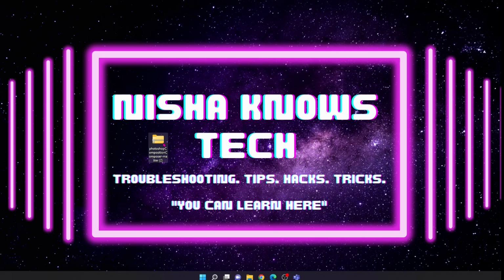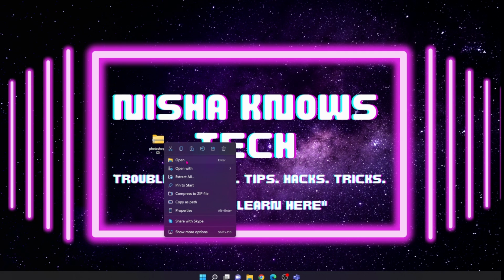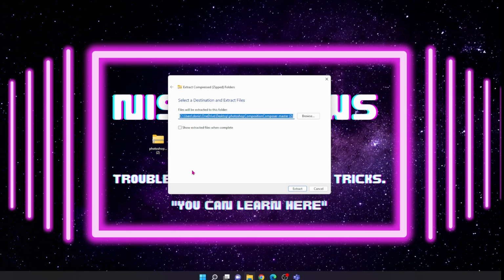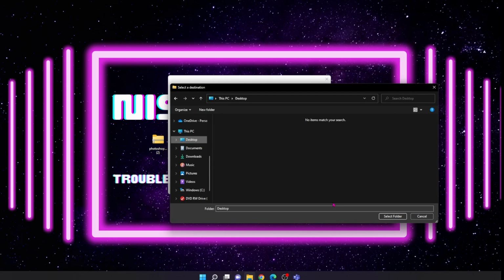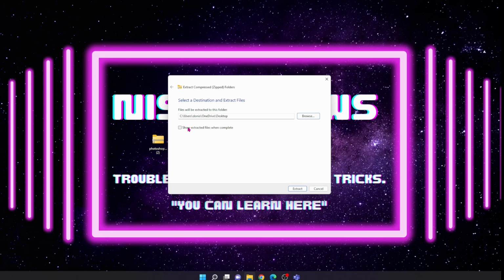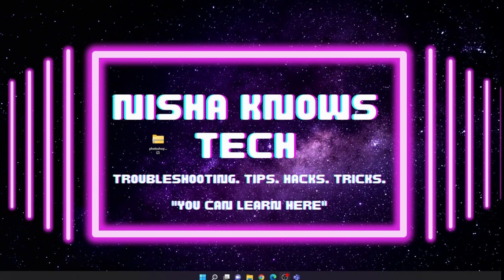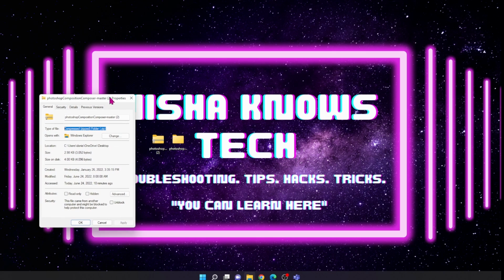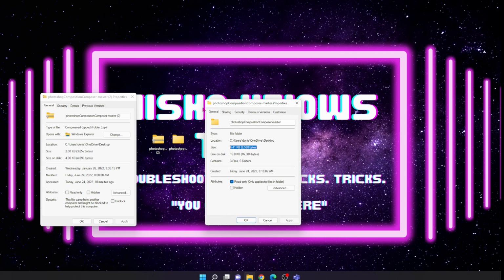How to Zip and unzip files || Tutorial